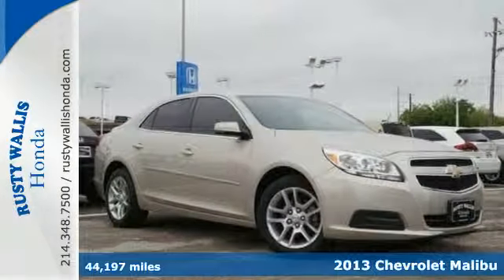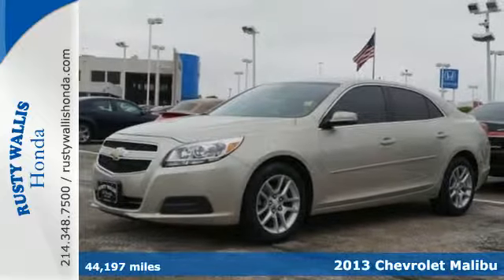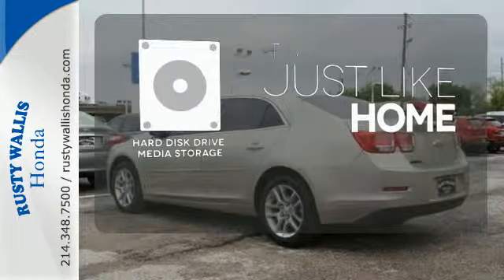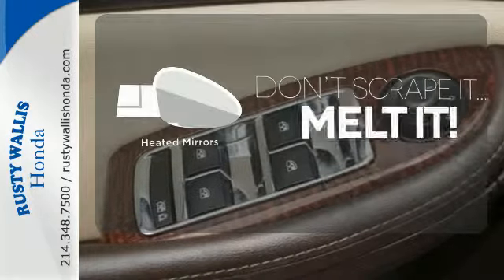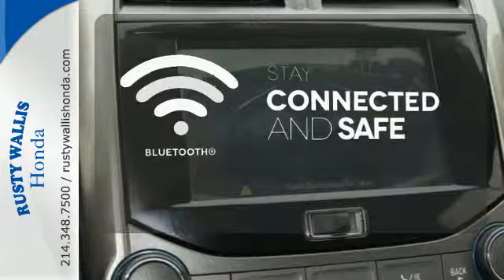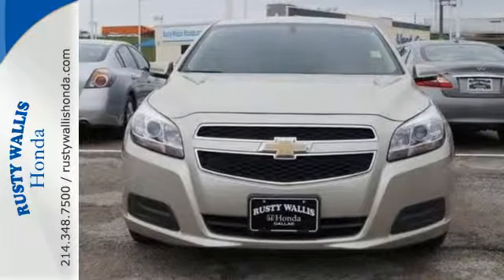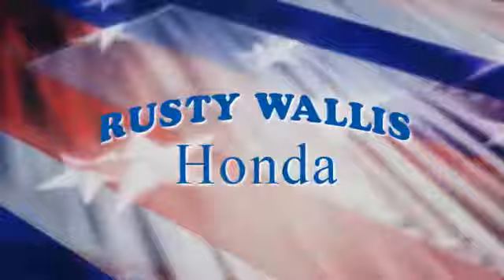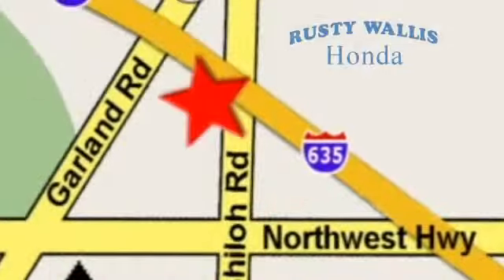2013 Chevrolet Malibu Dallas TX Fort Worth, TX 150095A - SOLD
Year: 2013
Make: Chevrolet
Model: Malibu
Trim: LT
Engine: 4 Cyl - 2.5L
Transmission: Automatic
Color: Champagne Silver Metallic
Interior: Cashmere/Light Neutral
Mileage: 44197
Stock #: 150095A
VIN: 1G11C5SA3DF235146
Malibu LT 1LT, 4D Sedan, 2.5L 4-Cylinder DGI DOHC VVT, 6-Speed Automatic Electronic with Overdrive, FWD, Silver Ice Metallic, Cashmere/Light Neutral w/Leather-Appointed Seat Trim, Leather Seats, Polished Alloy Wheels, Local Trade, Like New, Passed Dealer Inspection, Vehicle Detailed, and Recent Oil Change. Power Convenience Package (Body-Color Bodyside Moldings, Driver 8-Way Power Seat Adjuster, Driver Power Lumbar Seat Adjuster, Inside Rear-View Auto-Dimming Mirror, Rear Vision Camera, Remote Vehicle Starter System, Trunk Cargo Convenience Net, and Universal Home Remote), Preferred Equipment Group 1LT, 6 Speakers, ABS brakes, Air Conditioning, AM/FM Stereo w/CD Player & MP3 Playback, Audio System Feature, Chevrolet MyLink Touch, Dual front impact airbags, Dual front side impact airbags, Fully automatic headlights, Heated door mirrors, Power door mirrors, Power driver seat, Power windows, Remote keyless entry, Security system, SIRIUSXM Satellite Radio, Speed control, Steering wheel mounted audio controls, Telescoping steering wheel, Tilt steering wheel, and Turn signal indicator mirrors. brbrPlease don't hesitate to give us a call! We value you as a customer and would love the chance to get you in this outstanding-looking 2013 Chevrolet Malibu. The quality of this superb Malibu is sure to make it a favorite among our educated buyers. brbrWelcome to Rusty Wallis Honda where The Ease of Doing Business is the Only Way We Do Business. We believe being family owned and operated for over 45 years is what has made us the 8 time Winner of the prestigious President s Award, outranking any Honda dealer in the Dallas/Ft. Worth Metroplex. At Rusty Wallis Honda, our clean, safe and trustworthy like-new pre-owned cars are sold to new family members every day. Customer service, integrity and character is where we proudly hang our hat. Stop in and give us the chance to impress and make you our newest family member.

Address:
12277 Shiloh Road